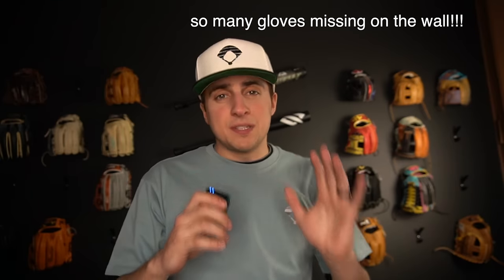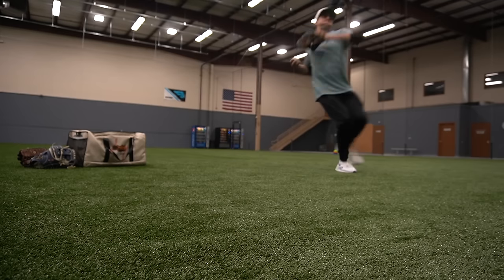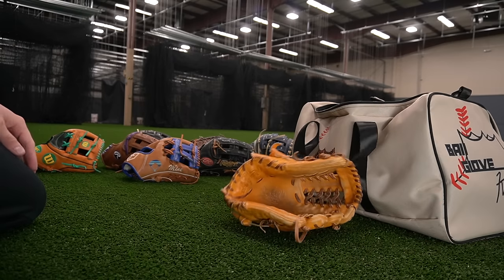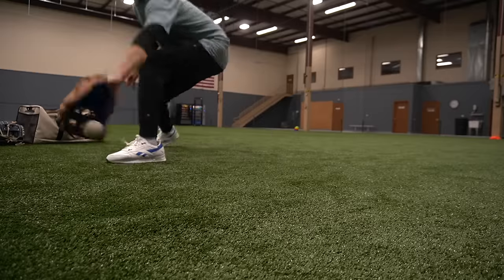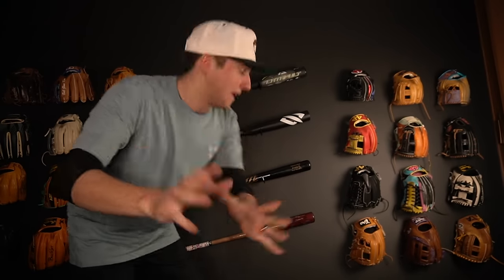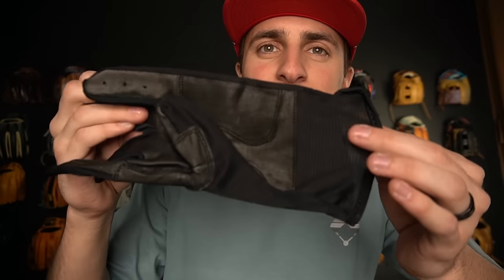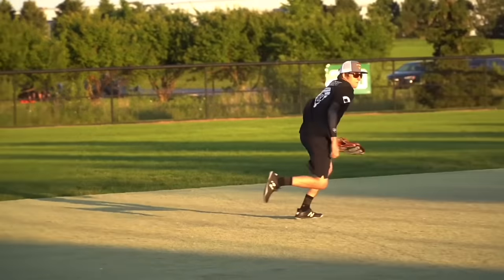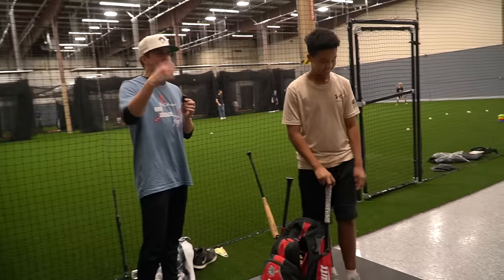What's in my Baseball Bag [2 Different Versions]